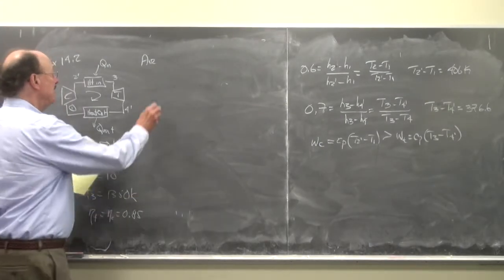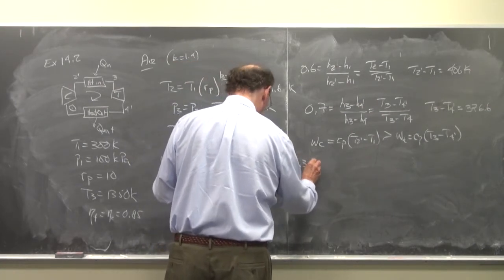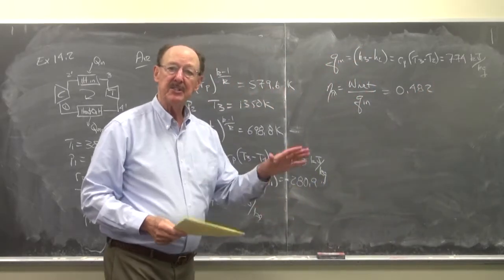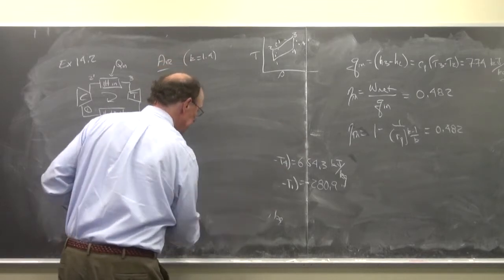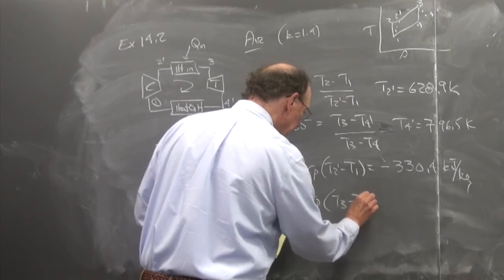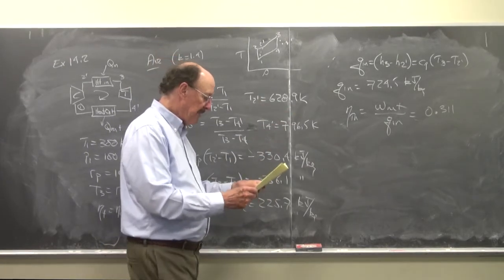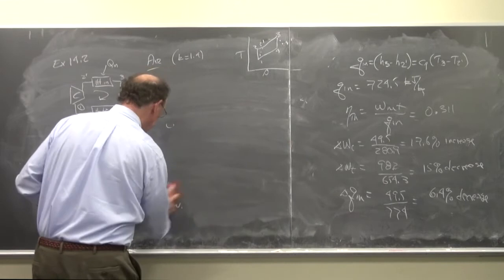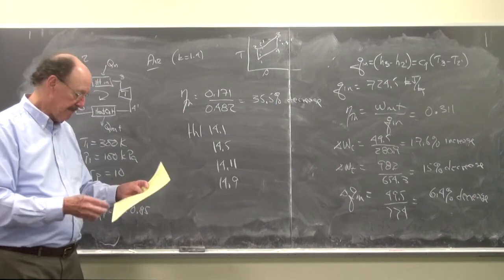Video 14 C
Chapter 14 part C